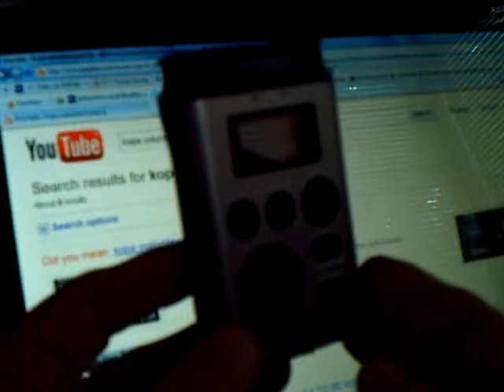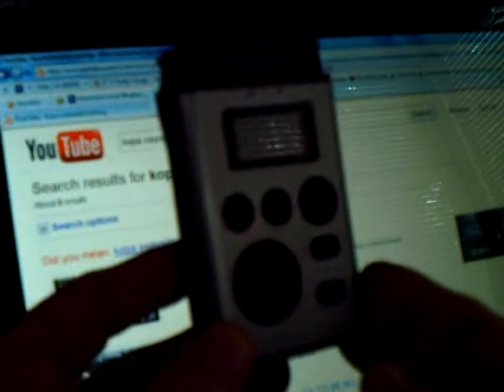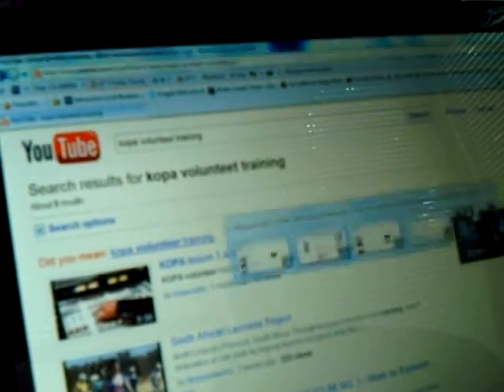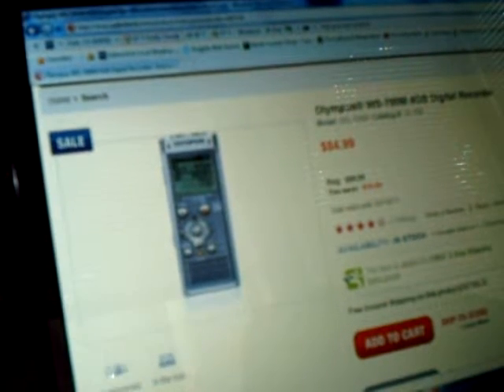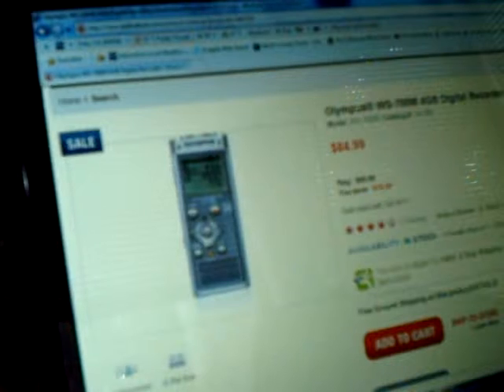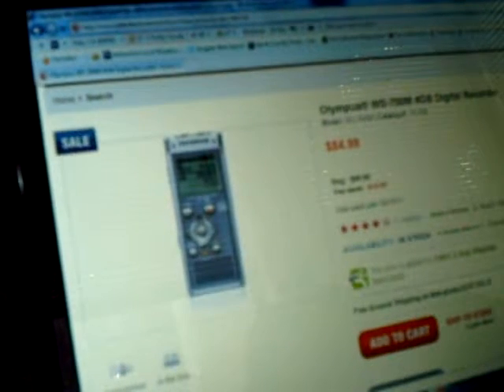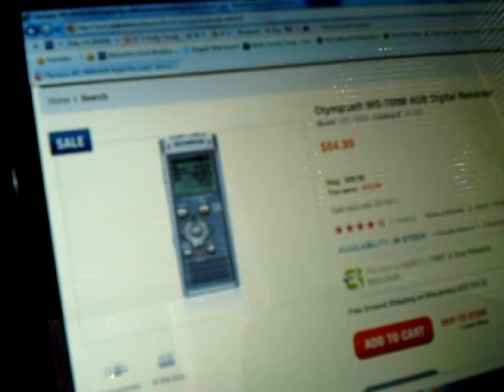KOPA lesson 2.ASF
Basics of choosing a digital sound recorder for interviews and sound gathering.  Note - a basic video recorder will do the job too.